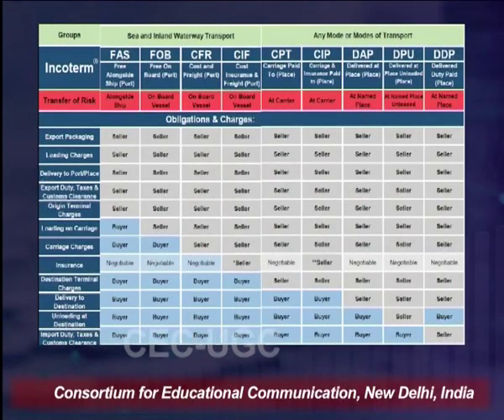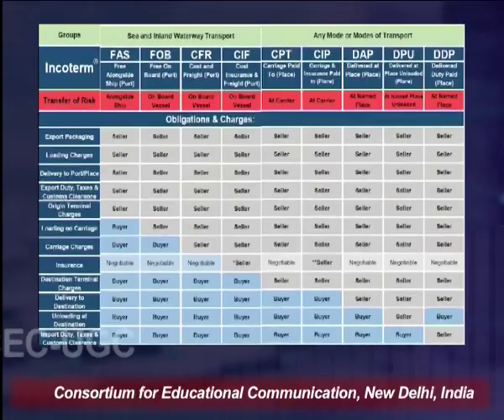Incoterms - II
This Lecture talks about Incoterms - II.